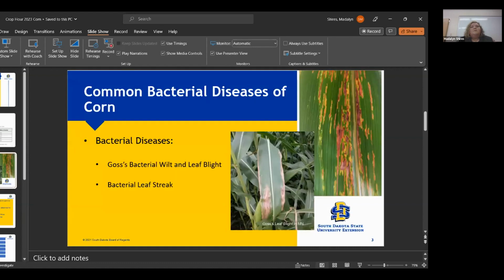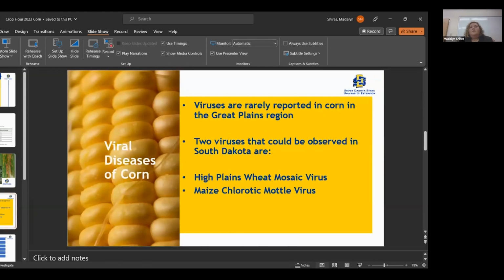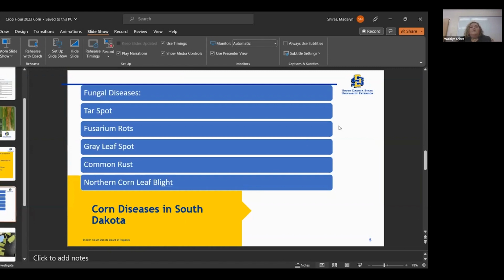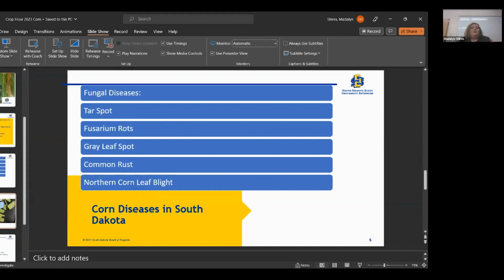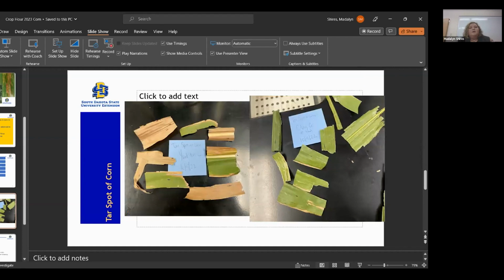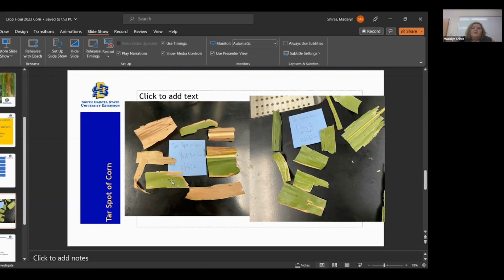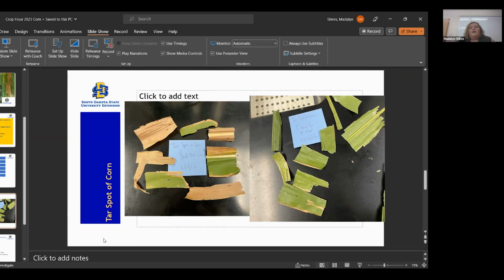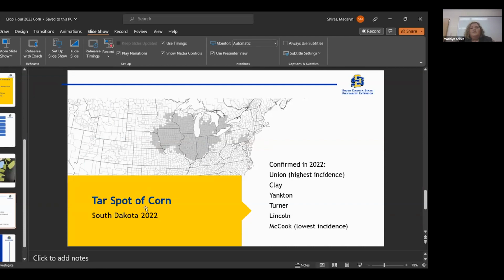2023 Crop Hour: Viral Diseases of Corn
Madeline Shires, SDSU Extension Plant Pathology Specialist, presents on viral corn diseases.

Presented: Jan. 24, 2023